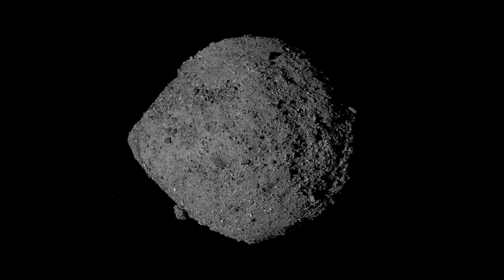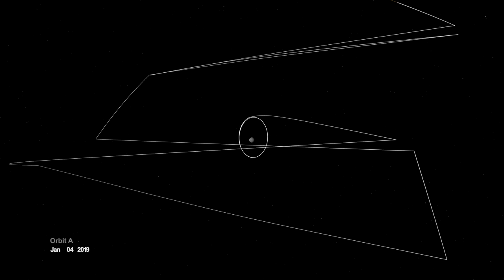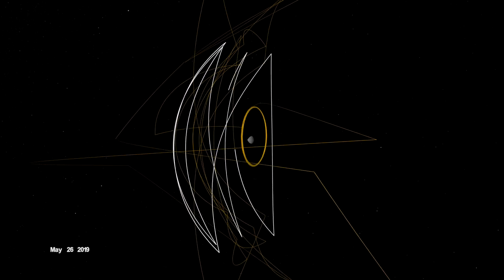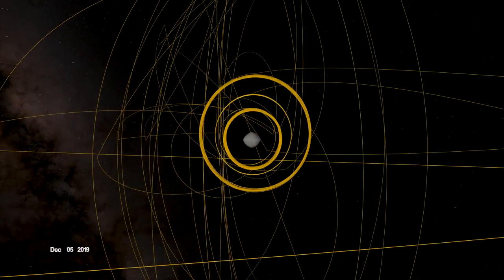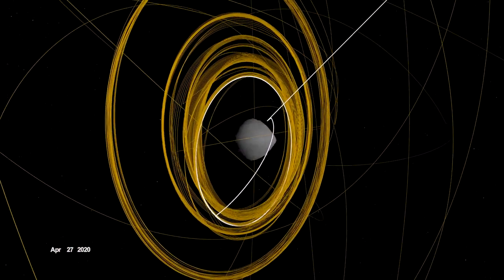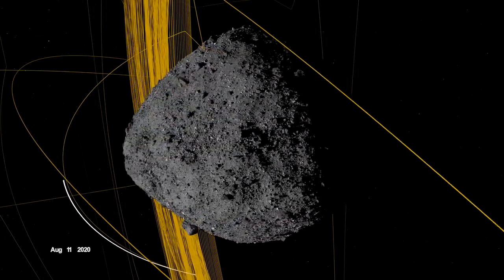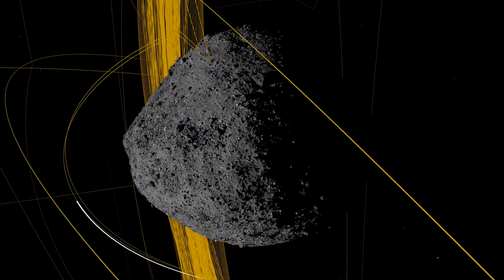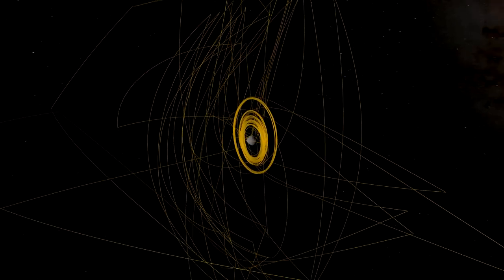OSIRIS - REx Slings orbital web around asteroid to capture sample | 4K | Learn Lines